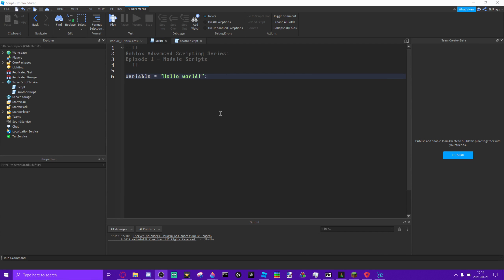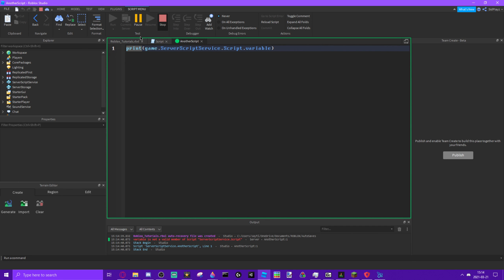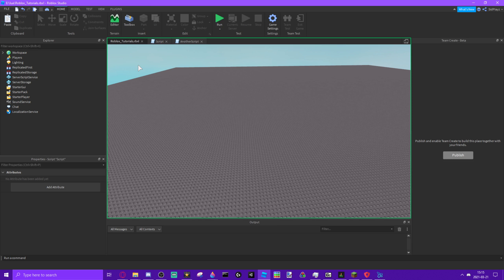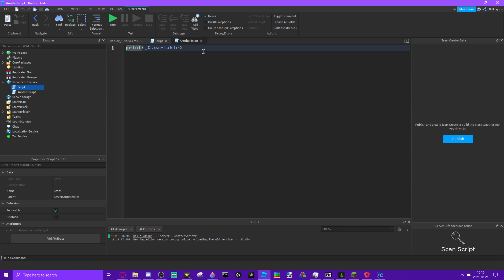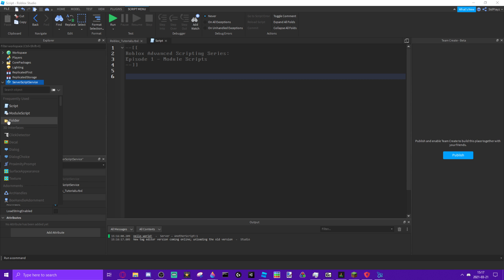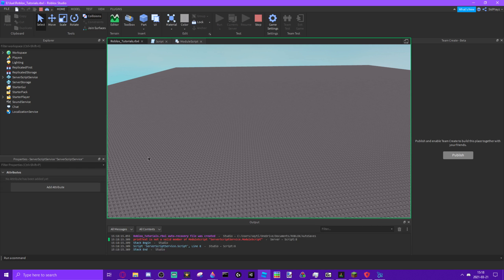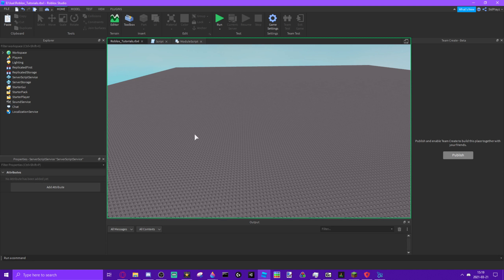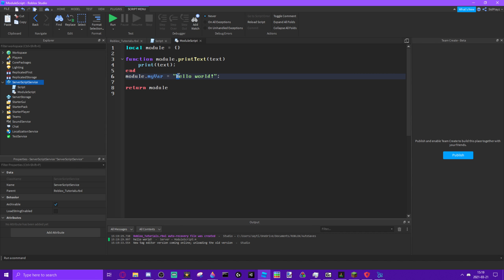Roblox Advanced Scripting: Ep.1 - Module Scripts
[Links]

[Credits]
SidPlayz - Editing
SidPlayz - Thumbnail

[Music]
There is no music in this video